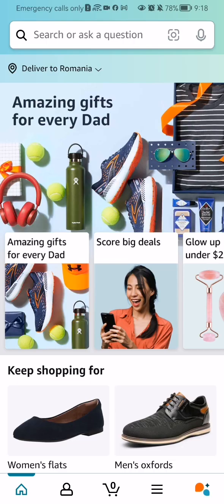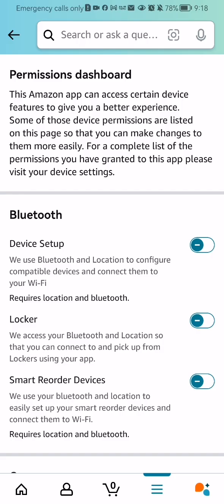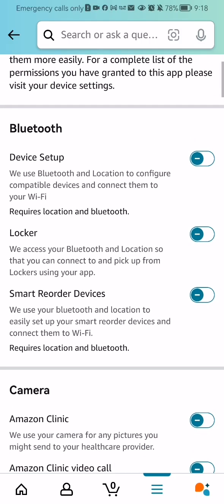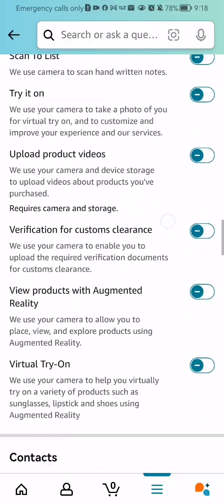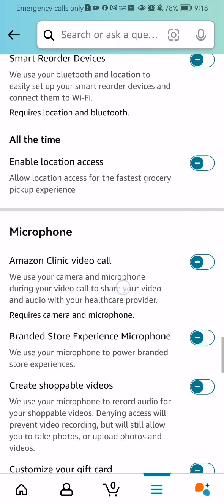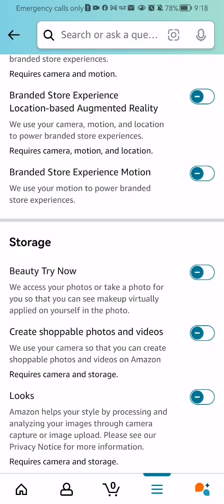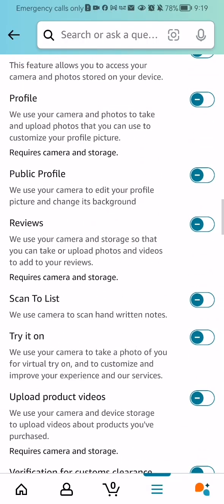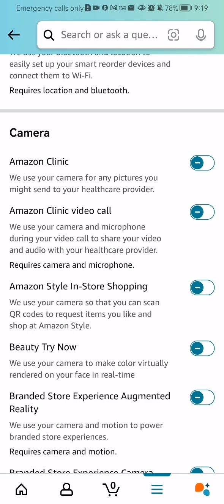How To Manage Permissions On Amazon Shopping?